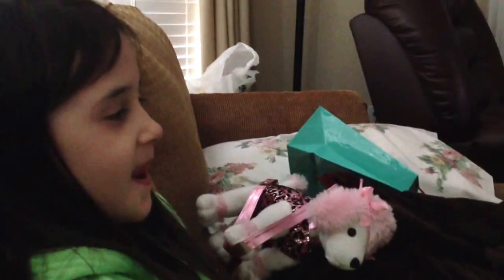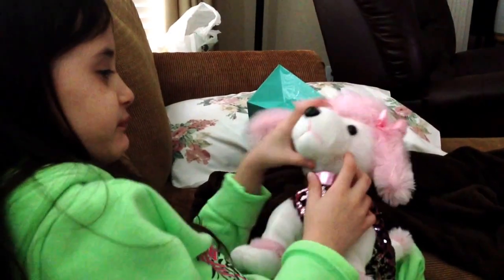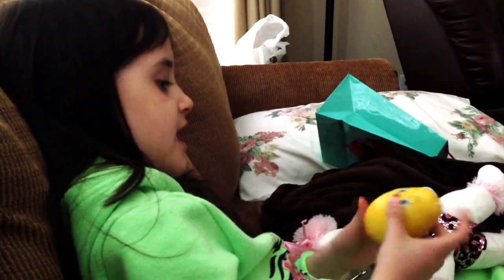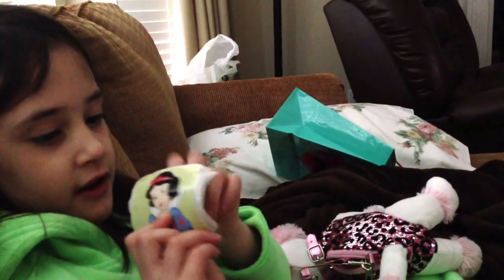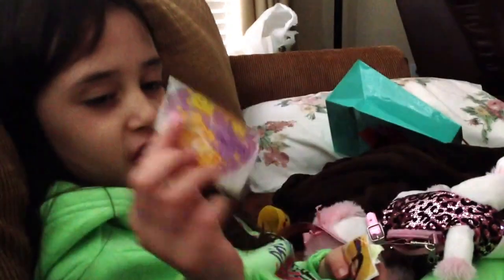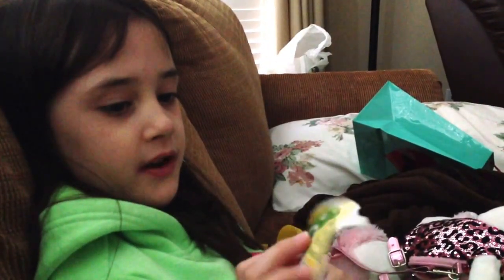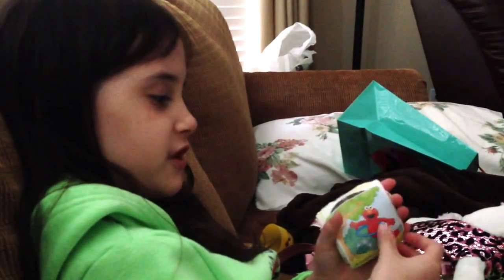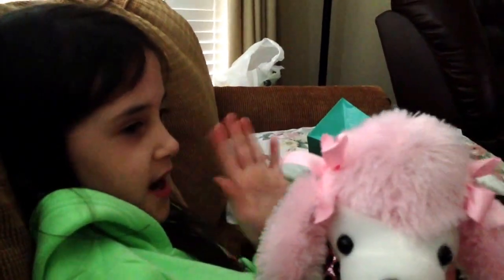Poodle with surprise egg in it.